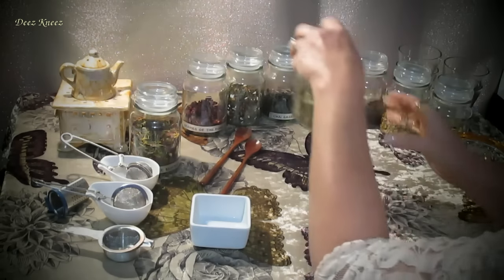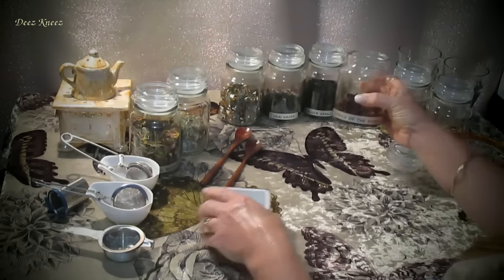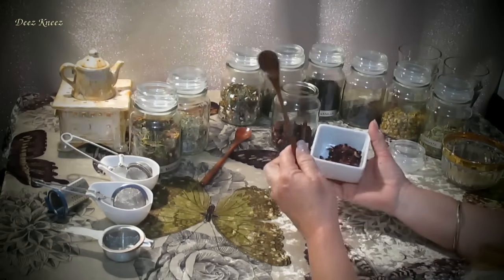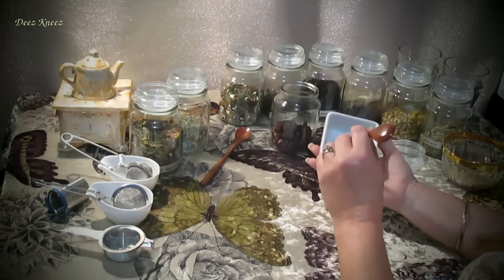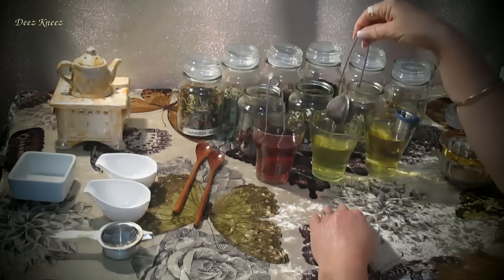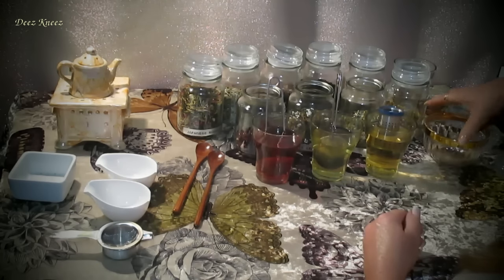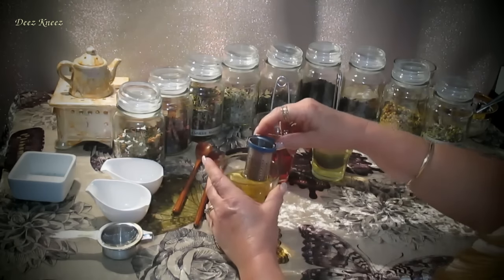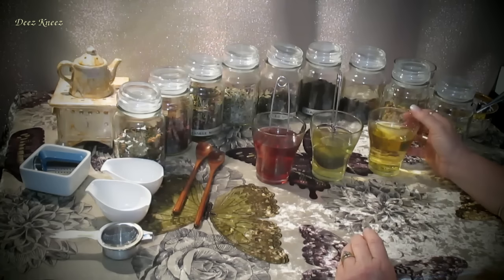Herbal Tea Sampling Role Play ASMR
Hi guys.  Care for some tea with Deez?  Today I take you through nine different herbal teas and talk about some health benefits and ingredients in specific teas.  It will be put back into my channel towards equipment and props.  Thanks in advance.  :)
My Contact Address:
Deez Kneez
Mount Compass  5210
South Australia
What is ASMR?
This video was made to help induce ASMR and for de-stressing and relaxation purposes.  To receive optimal sound effects, I recommend wearing headphones.